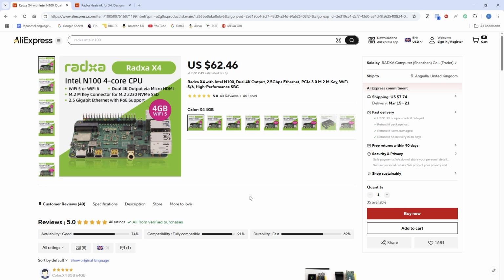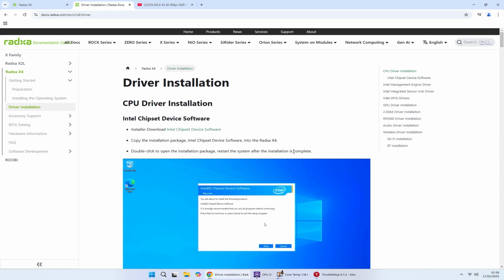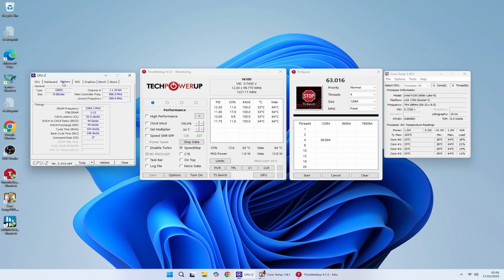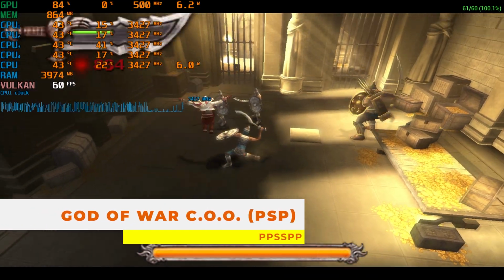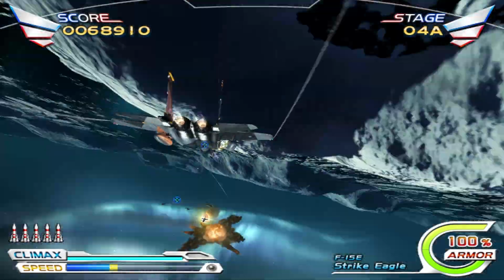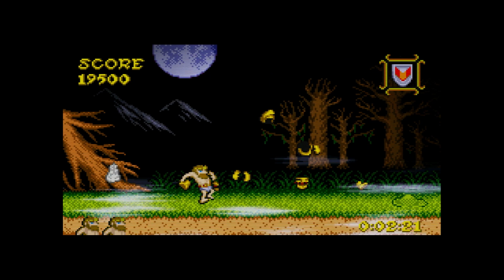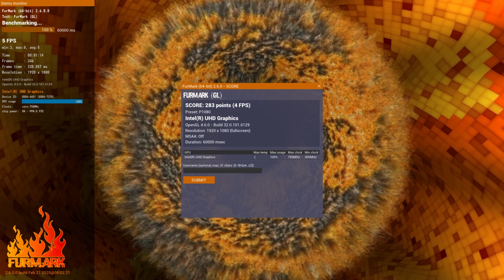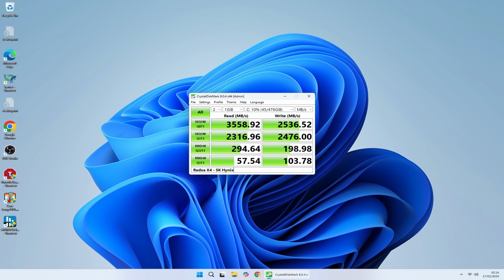Raspberry Pi 5 Killer? This Tiny $83 PC Runs Windows 11 & Emulators ! (Radxa X4)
Meet the Radxa X4—a shockingly powerful Intel N100 single-board computer in a Raspberry Pi 5-sized form factor! With DDR5 RAM, 2.5Gbit Ethernet, and an M.2 slot, it promises serious performance at just $83. But can it really handle PS2, PSP, Dreamcast, Sega Lindbergh Arcade, and even Xbox 360 emulation? The results blew me away—watch to see why this SBC might just be a game-changer!

► Radxa X4
► Radxa X4 Heatsink

Chapters

00:00 Intro & Unboxing
01:10 Technical Specifications
01:57 Ports & Connectivity & Case
06:17 OS & Youtube Playback
08:44 Emulation & Gaming Tests
13:51 Benchmarks & Tests
16:03 Conclusion